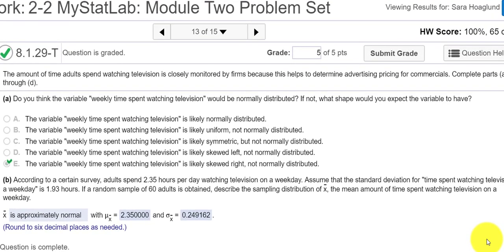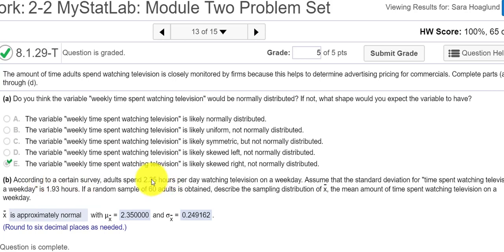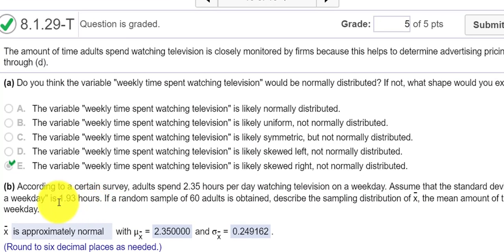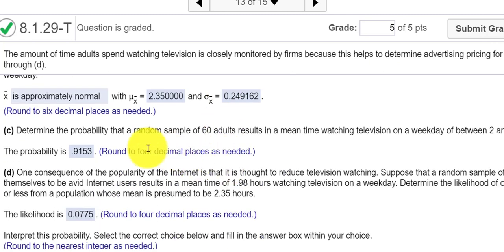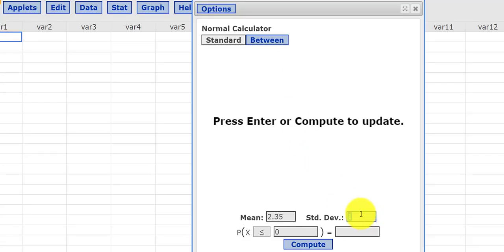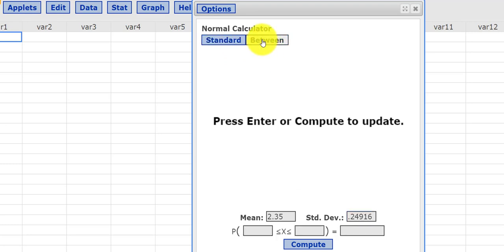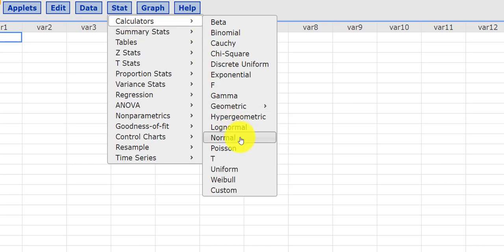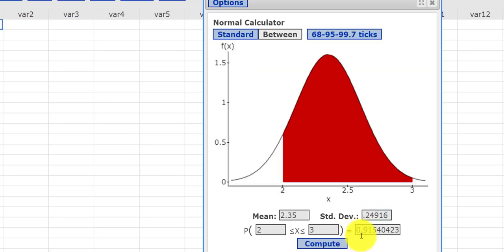Prop 13 MyStatLab HW 2~2